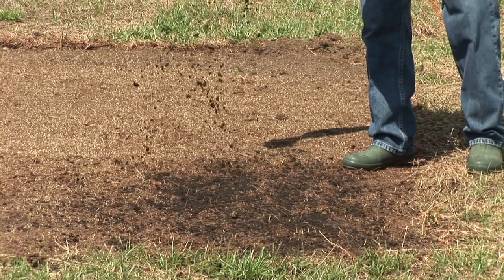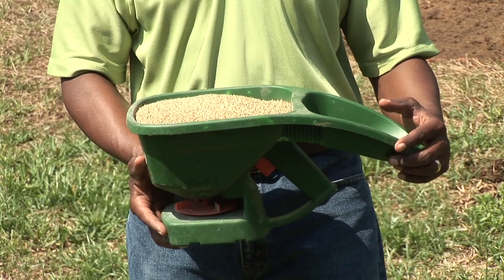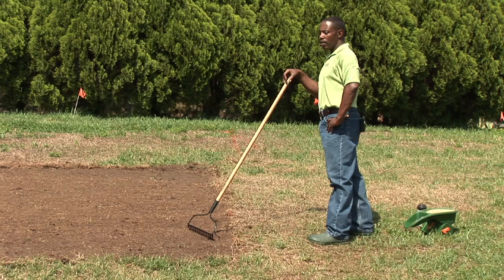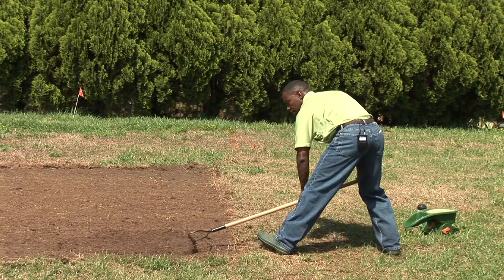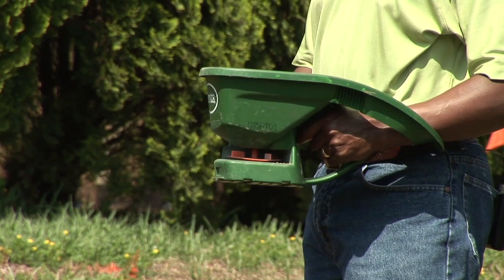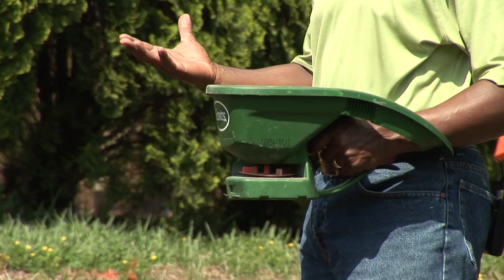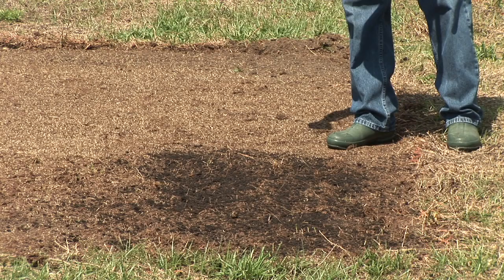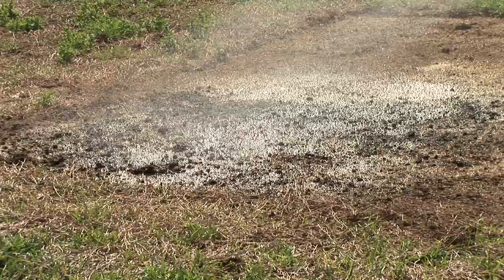Grass & Lawn Care : How to Grow Grass in Drought Conditions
Thought it may be a little more difficult, grass can still be grown in drought conditions. Grow grass in drought conditions with help from a leader in the lawn service industry in this free video clip.

Bio: Michael White owns Four Seasons Lawn Care, one of the largest lawn service companies in Tampa, Florida.

Series Description: Soil must be properly prepared, grass must be planted a specific way, and your entire yard needs to be cared for in order for it to grow as healthily as possible. Learn about grass and lawn care with help from a leader in the lawn service industry in this free video series.